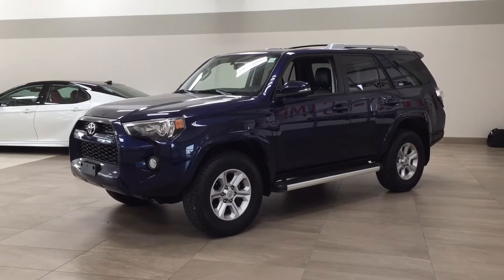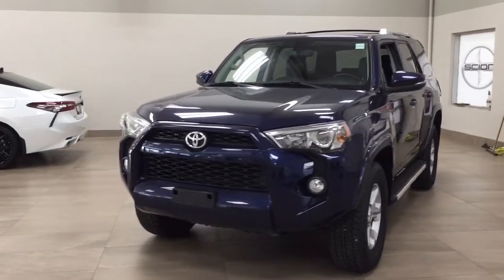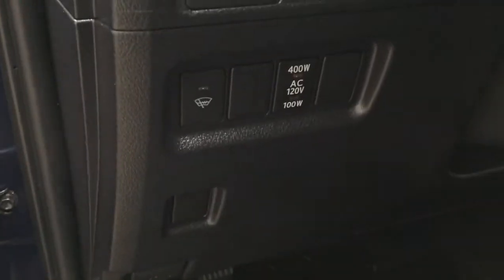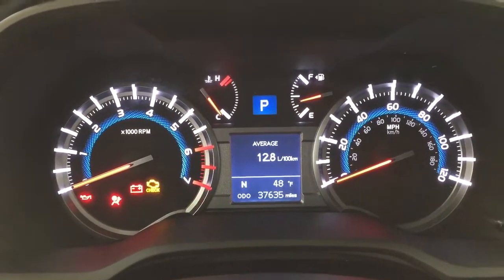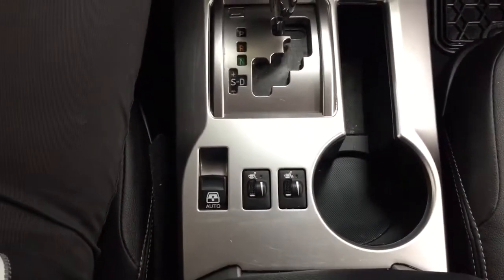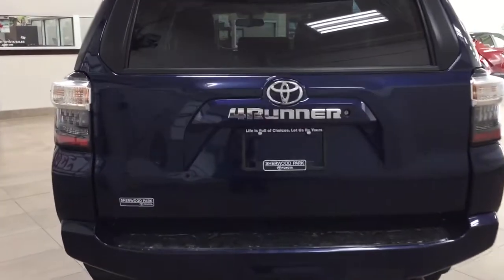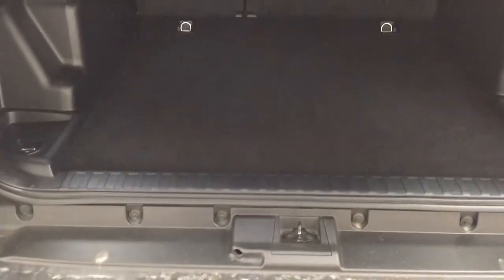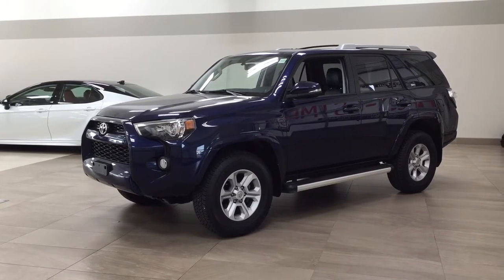2018 Toyota 4Runner SR5 Review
Many features like navigation, heated front seats, power moon roof and so much more.

- Back-Up Camera
- Navigation
- USB and Aux Input
- Bluetooth Connectivity

Embrace the versatility and style of the 2018 Toyota 4Runner SR5. Equipped with fantastic features such as Bluetooth connectivity, heated front seats and power moon roof to help you take on new adventures ahead. It is comfortable and convenient so you can finally enjoy everything Alberta has to offer.

Life is full of choices. Let us be yours! SI12964B